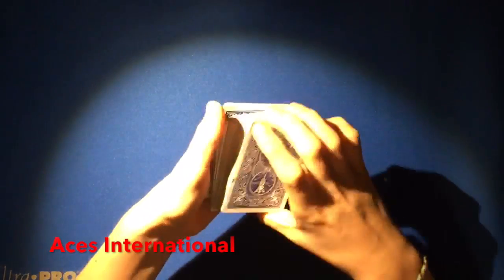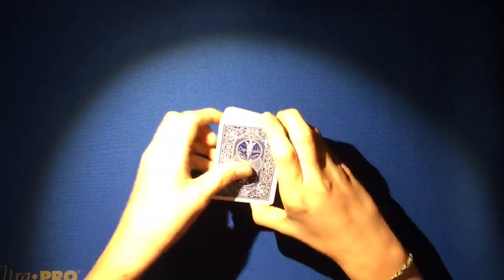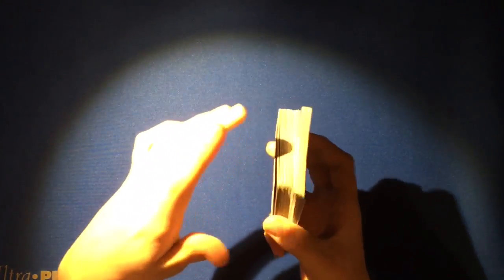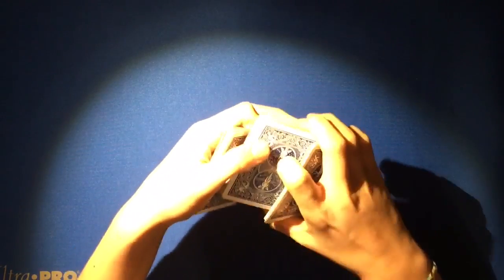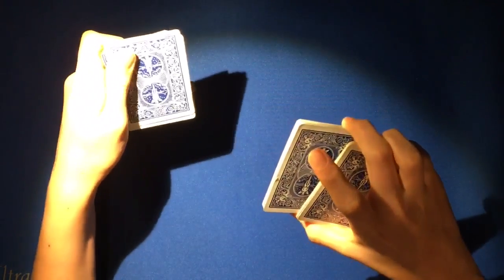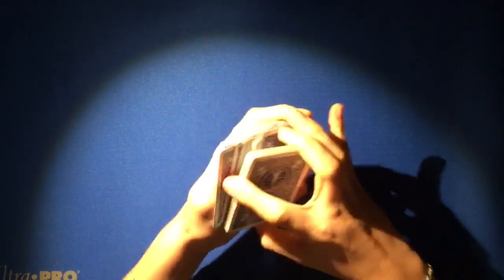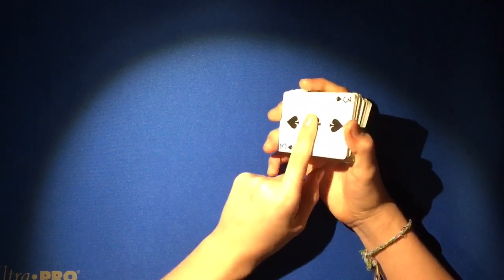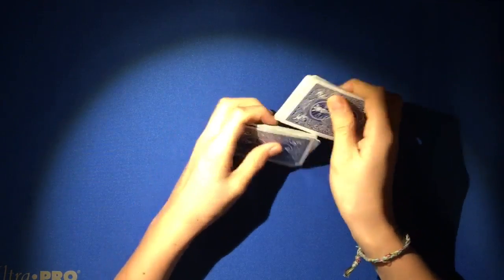How to do a False Shuffle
This video is a short explination on how to do a false shuffle.